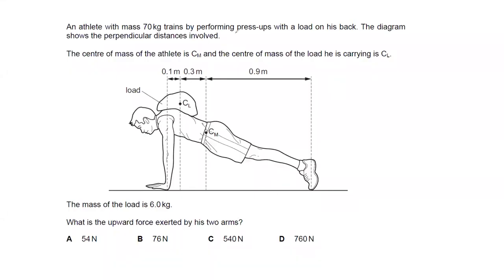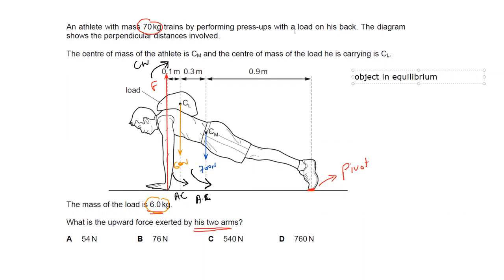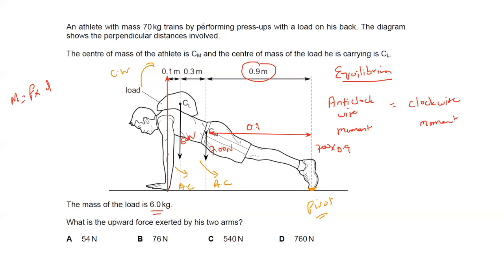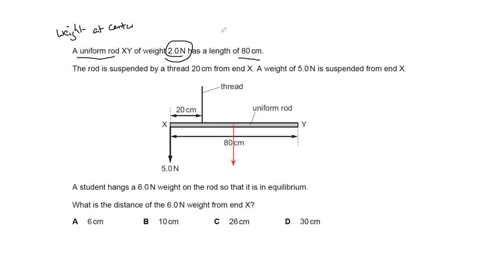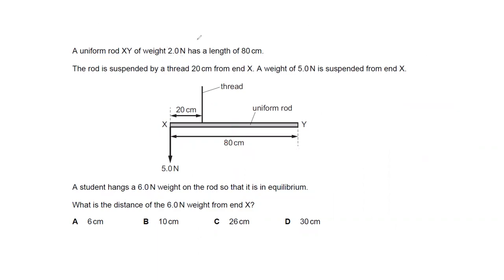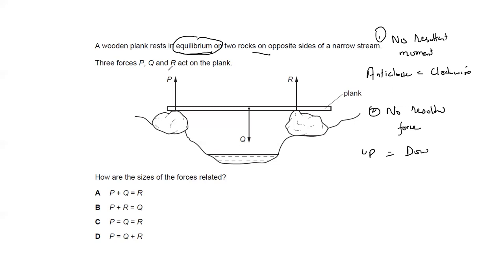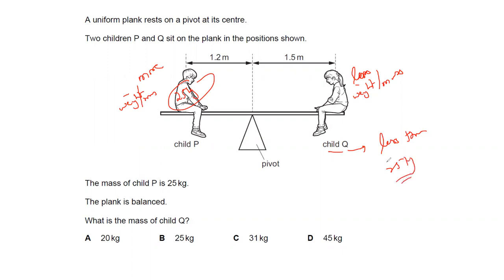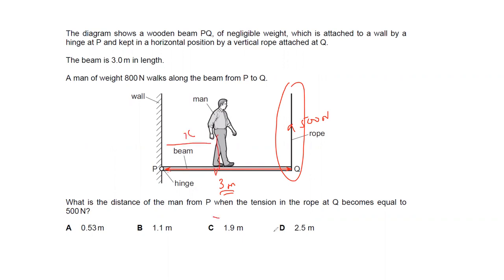Moment and Equilibrium Questions IGCSE/O level Physics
Moment and Equilibrium Questions